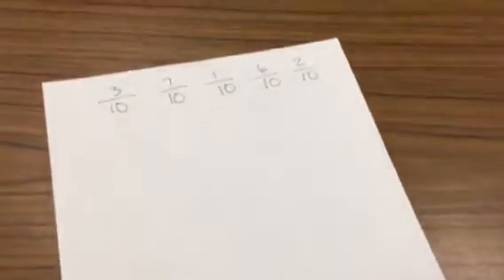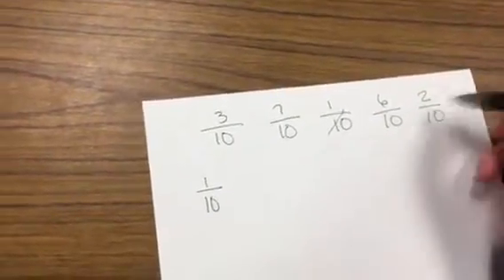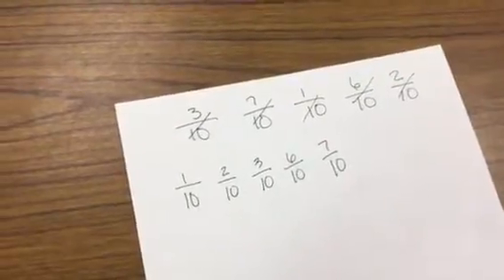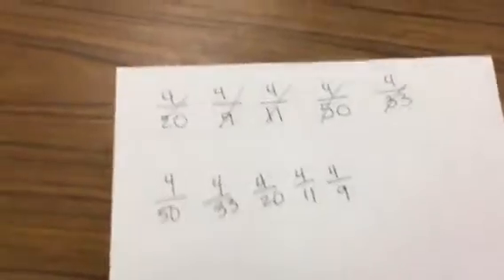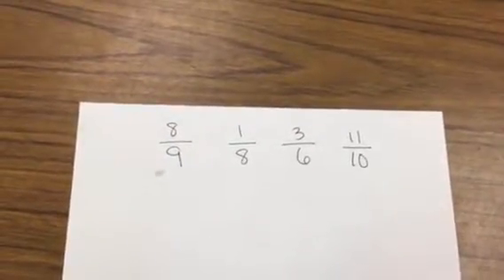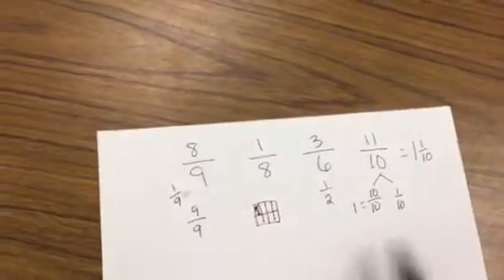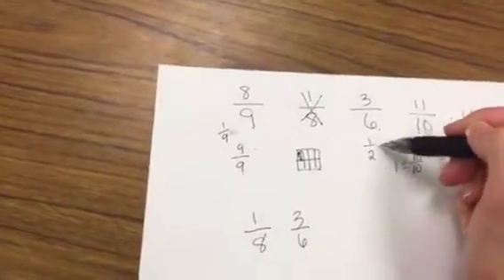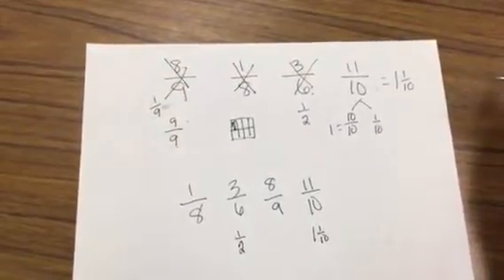Math lesson 11-16